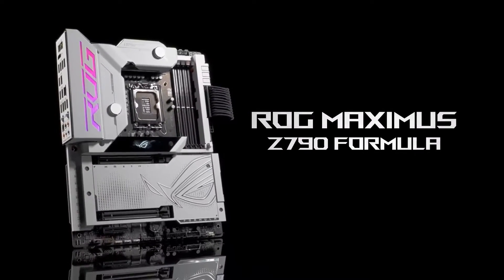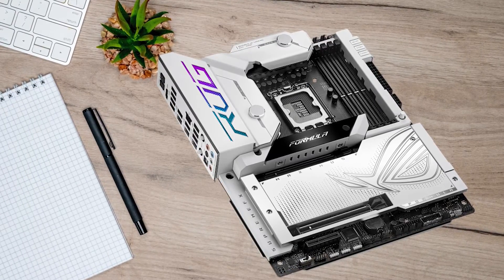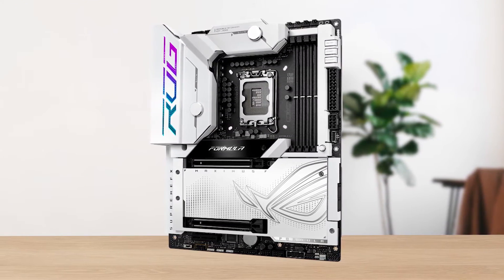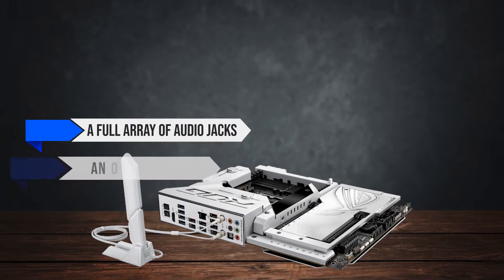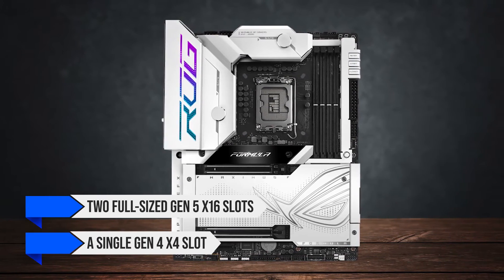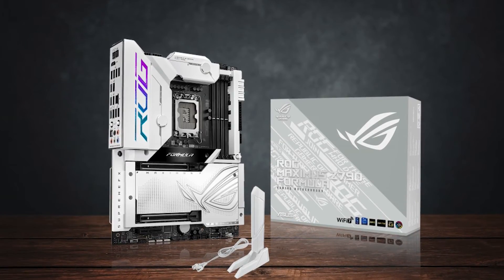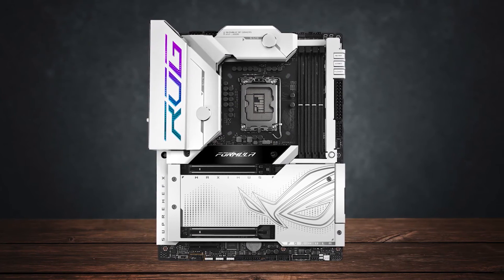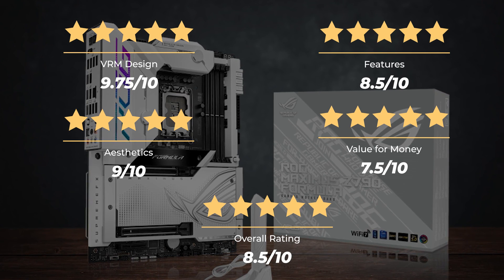ASUS ROG Maximus Z790 Formula Honest Review!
Price on Amazon
[paid links]

Not sure if the ASUS ROG Maximus Z790 Formula is the right motherboard for you?

In this video, we review the ASUS ROG Maximus Z790 Formula motherboard and discuss all its key features with all the Pros and Cons to see why this is one of the best z790 motherboards.